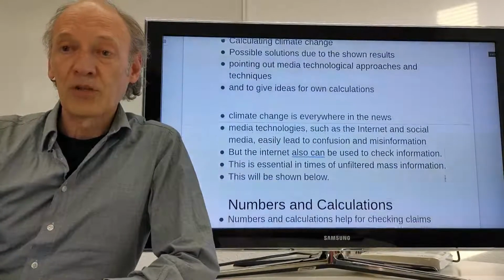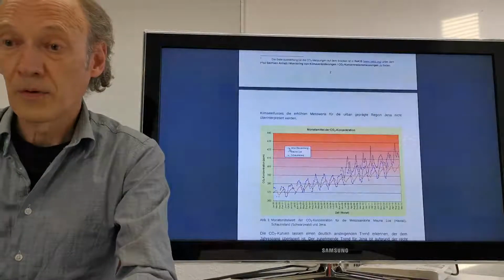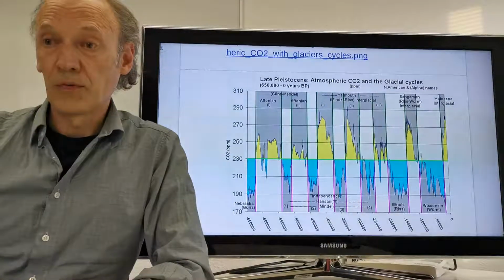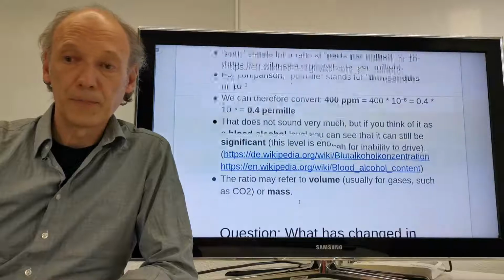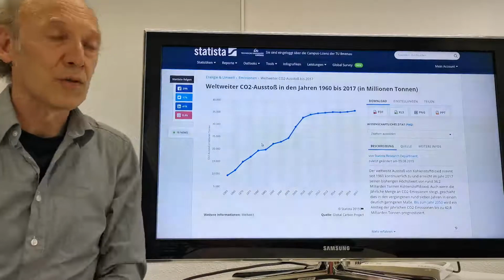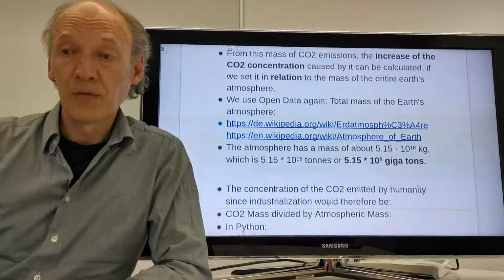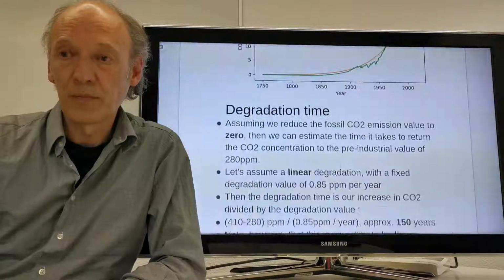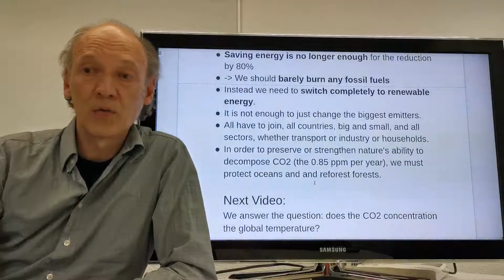Climate Change Calculated Part 1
Can we trust media reports and scientists with respect to climate change? Natural sciences are made such that their results can be checked and verified by computations. In this way we can also check media reports. In the first part of the series we answer the question: Is the oberved increase of the concentration of carbon dioxide due to human activity, and if yes, to which degree?

(below, CO2 Emissions by Fuel Type)